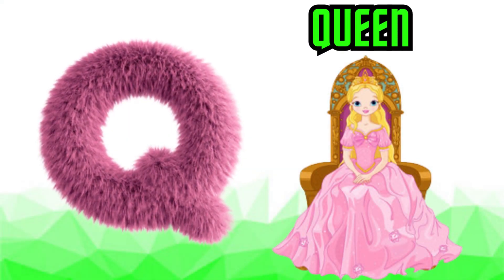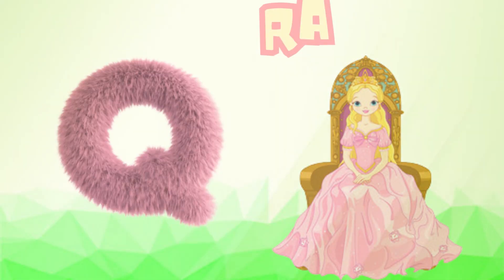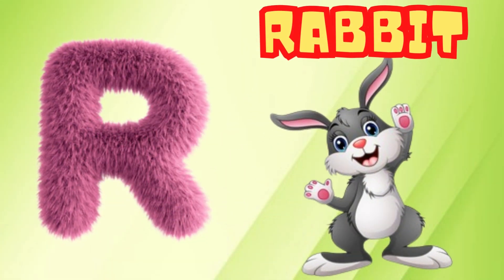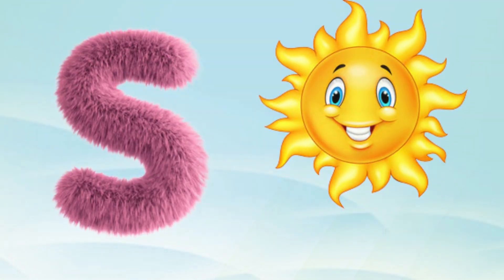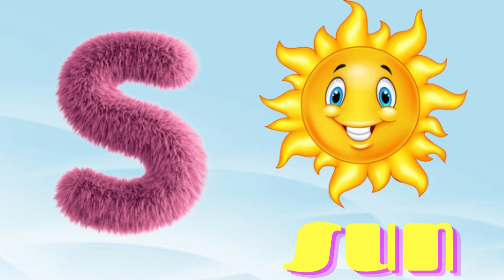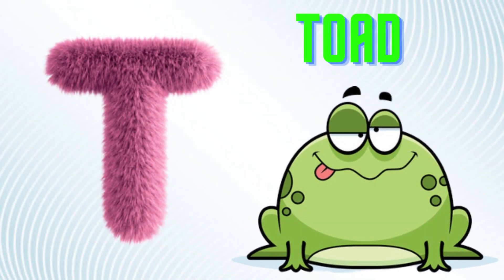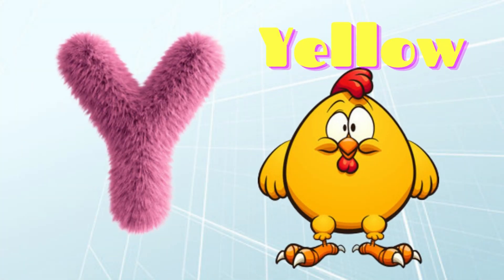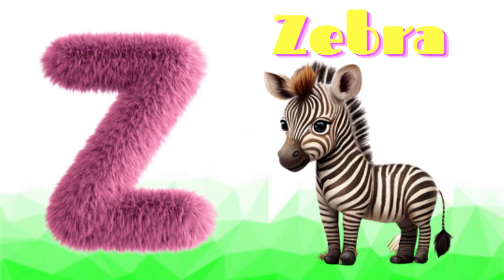ABC Phonics Song + 123 | Phonic Song for Kids | ABC Alphabet Songs with Sounds for Toddlers#abcsong